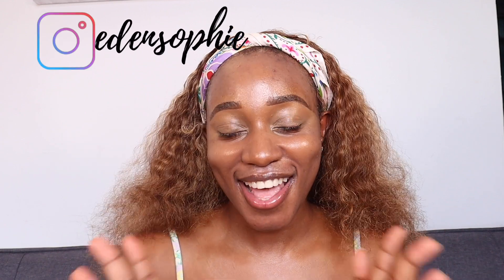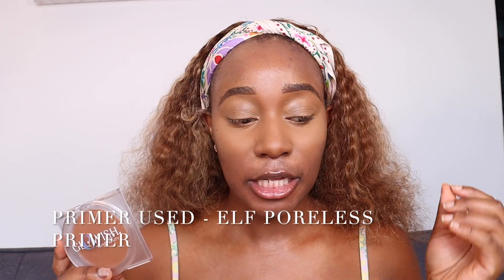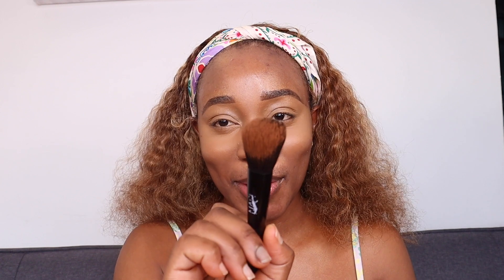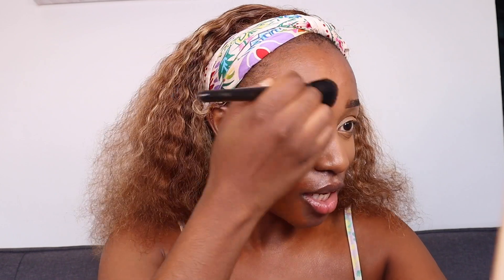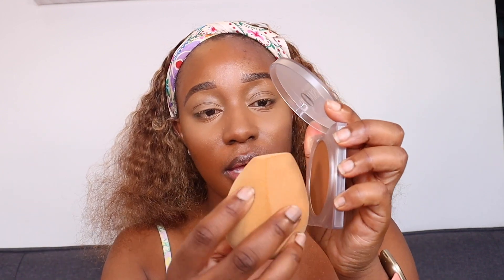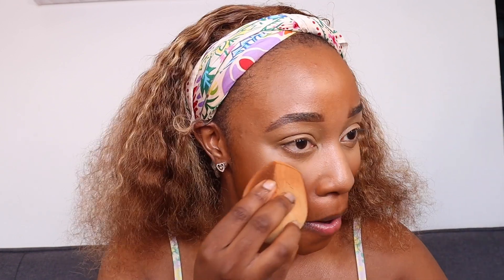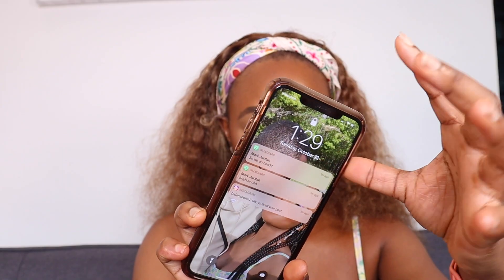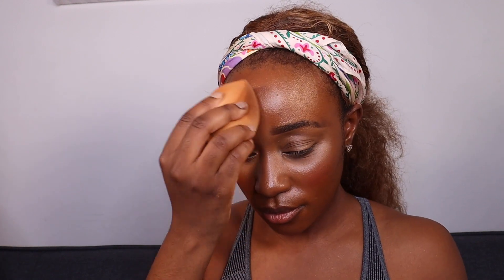GLOWISH LUMINOUS PRESSED POWDER REVIEW ON OILY DARK SKIN + WEAR TEST I SHADE 10 DEEP TAN I EDEN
Hope you enjoy this video sunshine, I absolutely love the New Huda Beauty Glowish Pressed Powder and Cheeky Vegan Charming Cherry Blush.

Products Mentioned
Huda Beauty * Glowish Luminous Pressed Powder
Huda Beauty * Cheeky Vegan Charming Cherry Blush

Hi, I am Eden and I am so glad you found my channel. I am a Cameroonian beauty content creator based in Montreal, Canada. On my channel, we will do grwm videos, recreate beauty guru's makeup looks, makeup hauls, skincare, health and fitness, and fun videos.

If you made it to the end..
Eden xoxo